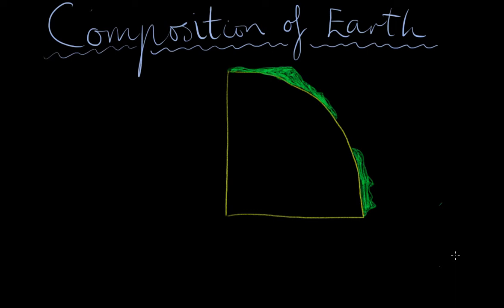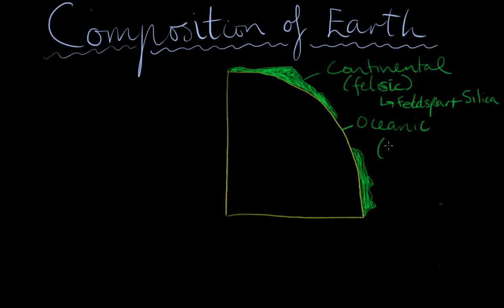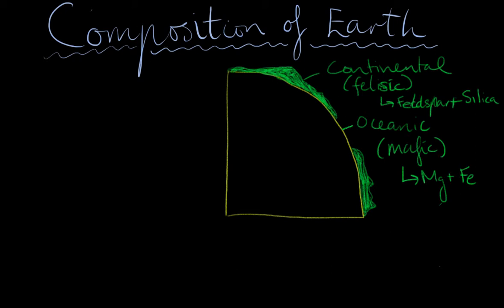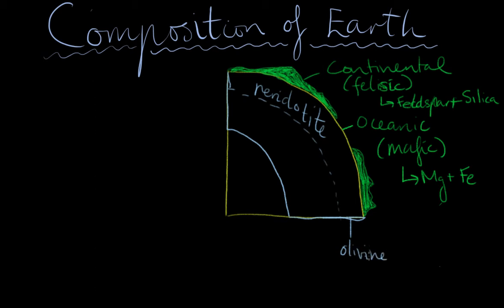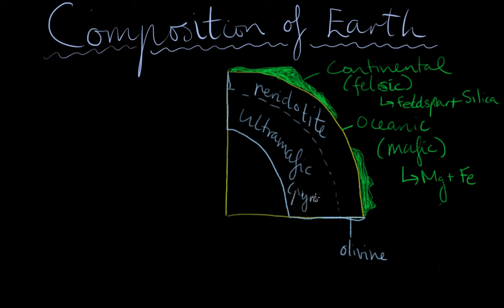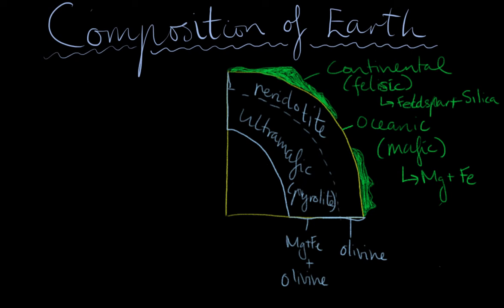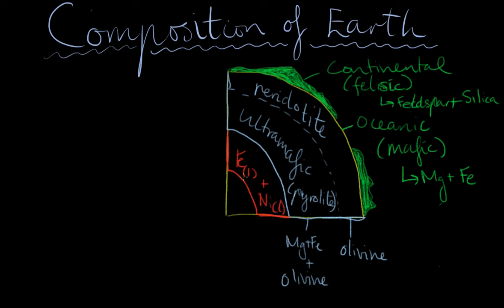Seismology 1b: Composition of the Earth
Continuing from lesson 1. Time to get a foothold on what the hell our Earth's made out of!